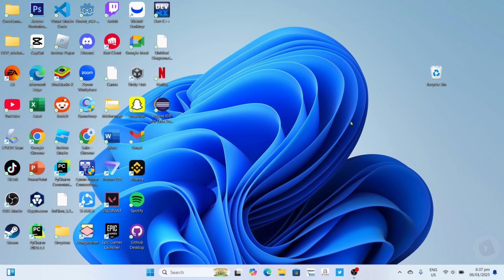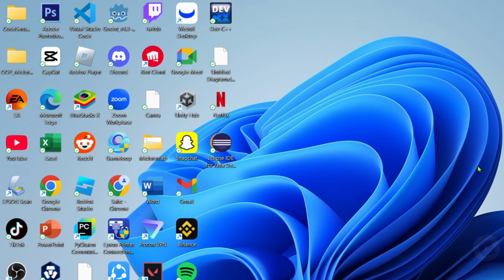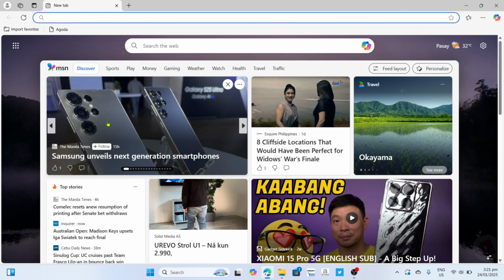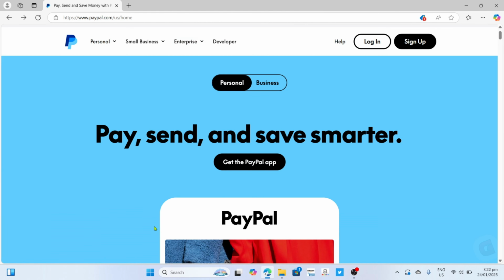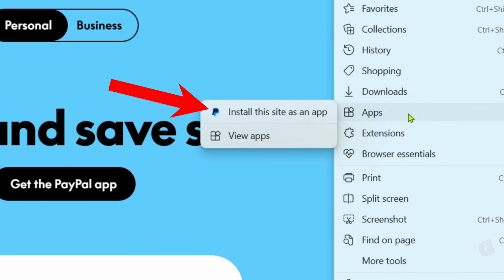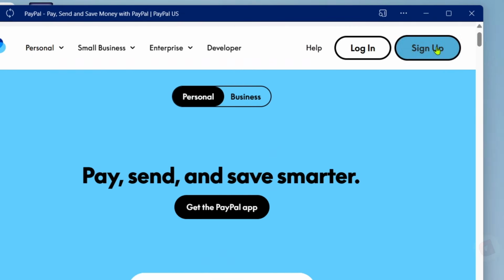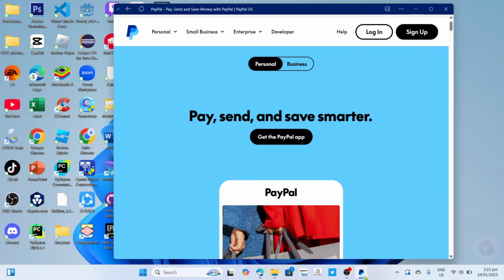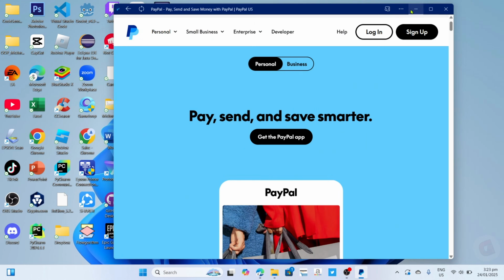How to Install PayPal APP on PC or Laptop - Easy Step-by-Step Guide (2025)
Learn how to downloadand install PayPal APP on pc or laptop in this quick tutorial video.